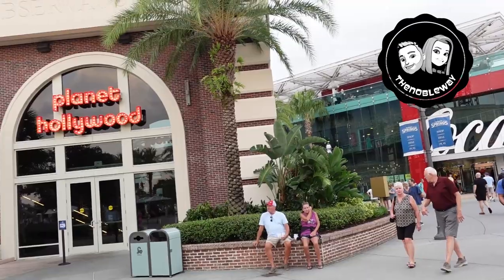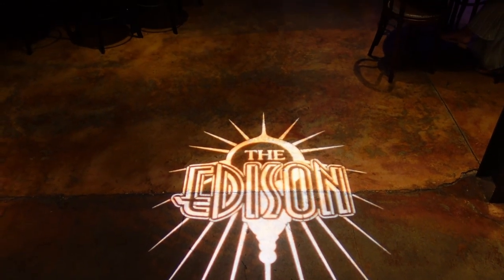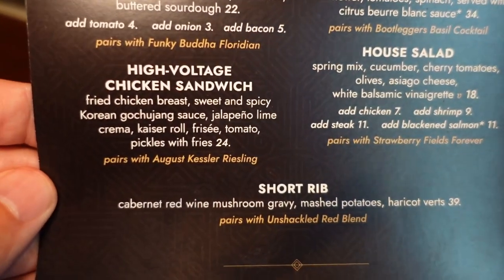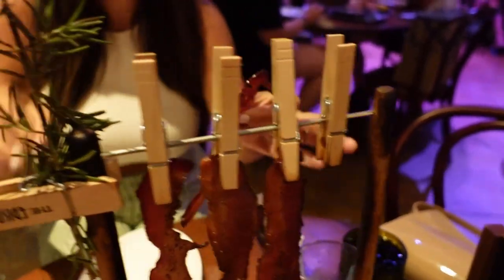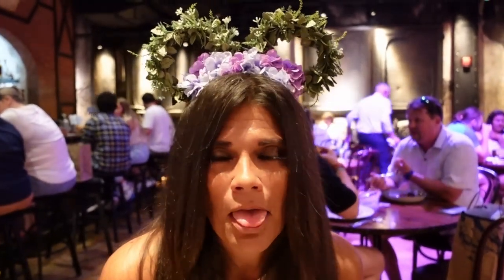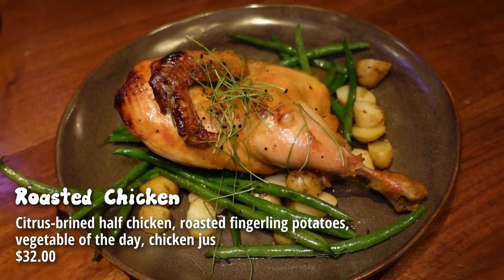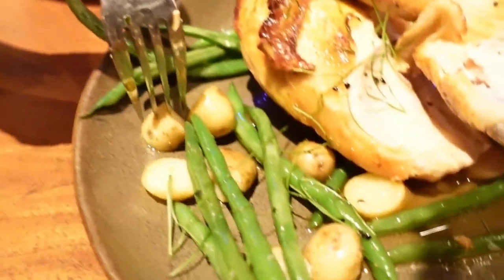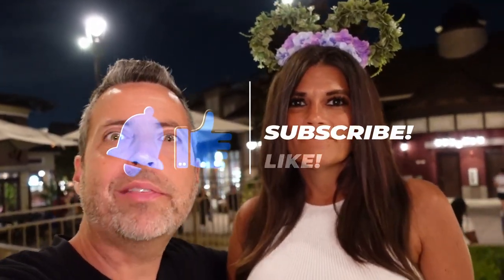The Edison At Disney Springs Full Review | Industrial Gothic-Themed Restaurant & Live Entertainment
Today we try out THE EDISON at DISNEY SPRINGS. Swing by this industrial gothic-themed hotspot for classic American cuisine, signature cocktails and live entertainment.

Designed to resemble an abandoned 1920s power plant, this cavernous, split-level space boasts all of the ingredients for a memorable lunch and dinner—or an epic evening out.

Standout features include 7 distinct dining and bar areas, waterfront balcony views, steampunk-inspired décor and a steady lineup of unique acts—family-friendly by day and a little edgier by night.

About Us

Disney Food Blog, Disney Food Review, Disney Foodies